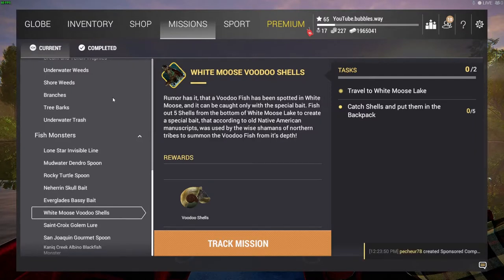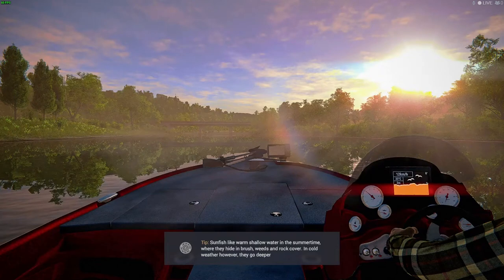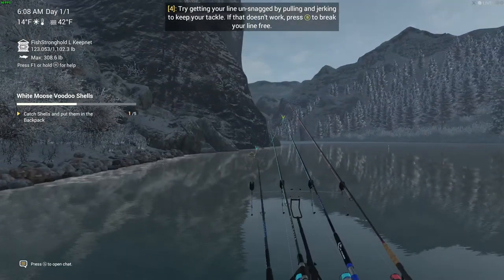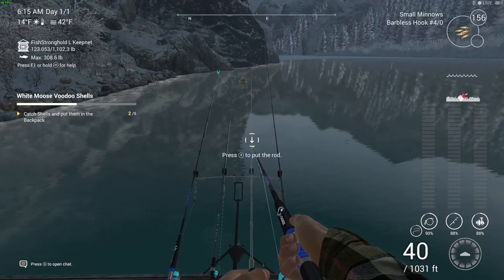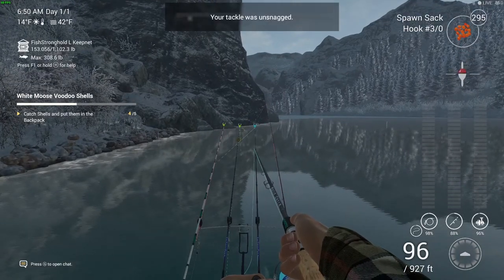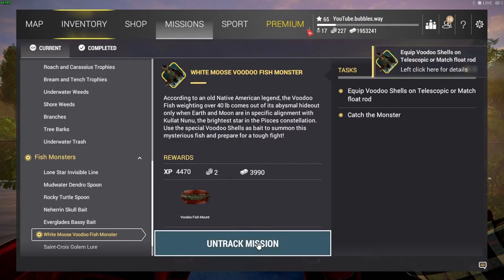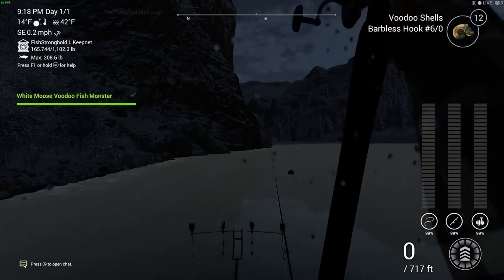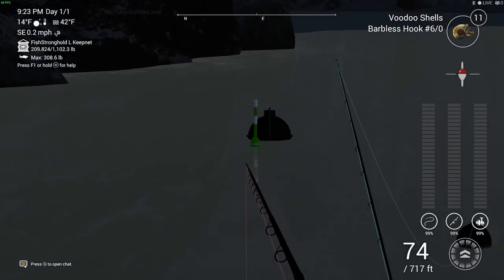Fishing Planet White Moose Voodoo Fish Monster